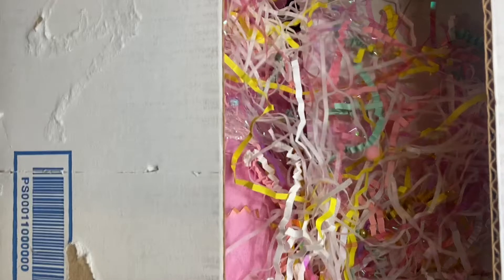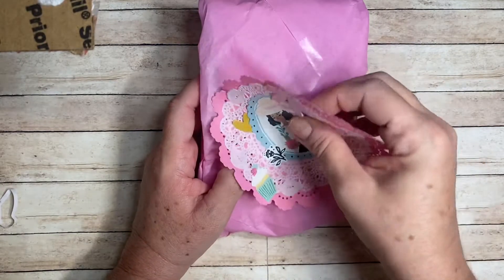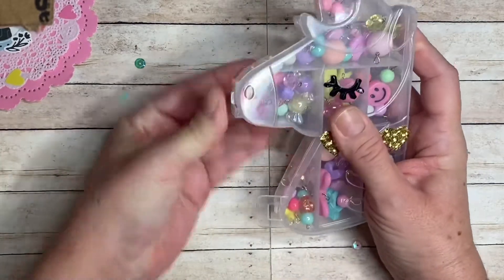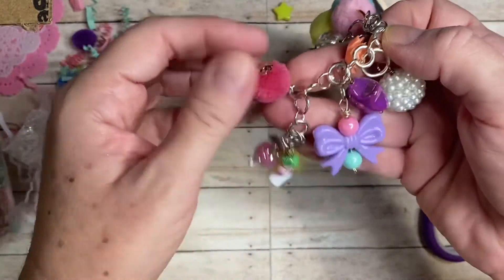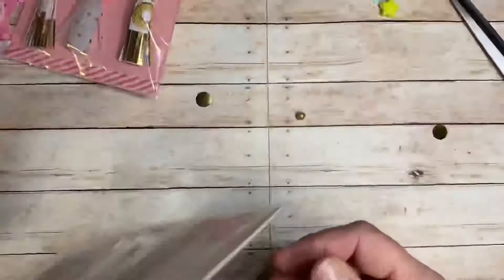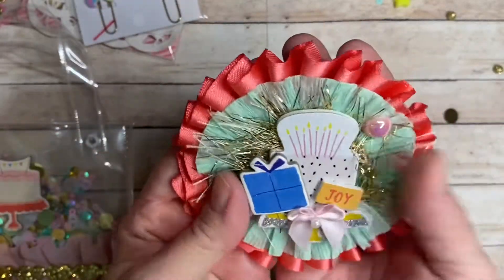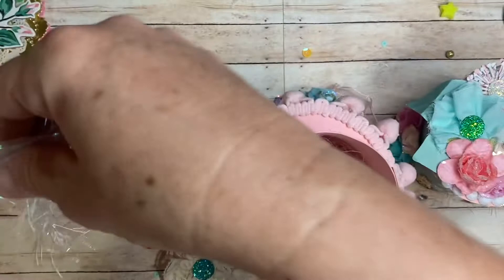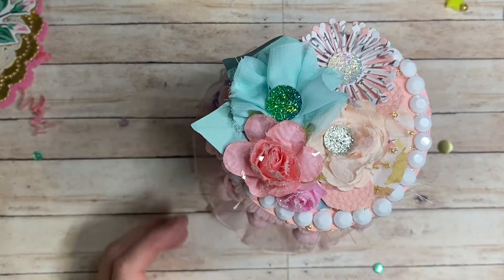Beautiful Birthday RAK From Maria M. @Crafty Happy-ness!!